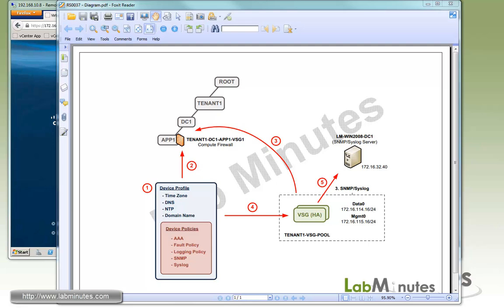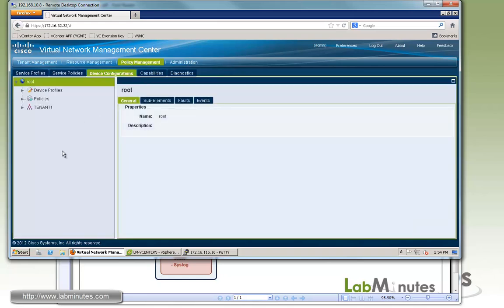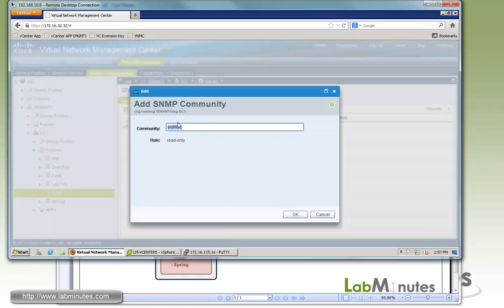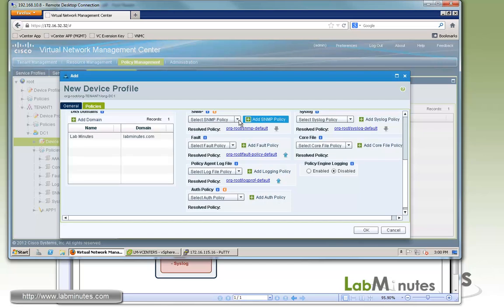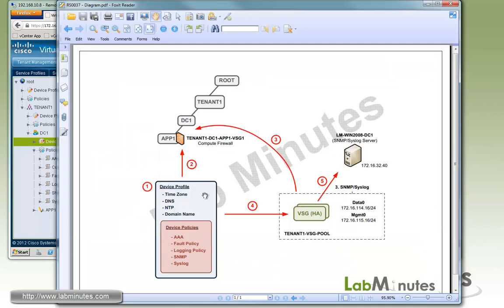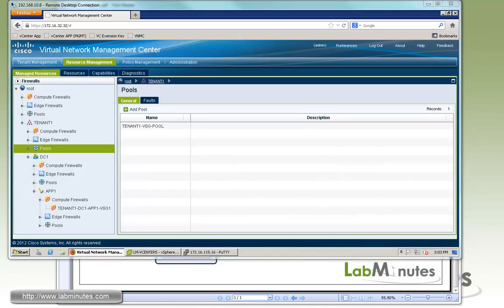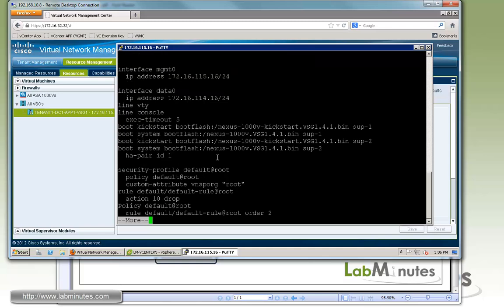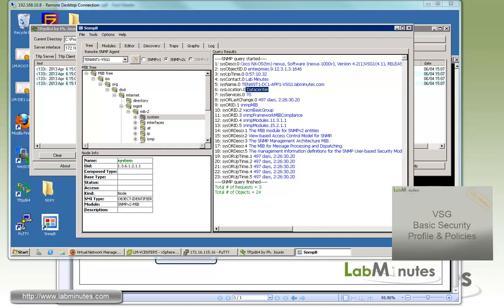LabMinutes# SEC0067 - Cisco VSG Device Profile and Compute Firewall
The video shows you how to configure Device Profile/Policy on Cisco VSG through VNMC web interface. These are general global configurations, which include things like AAA, SNMP, Syslog, domain and NTP. We will then introduce you to the concept of compute firewall and show you how a VSG can be assigned to a particular organization level from a resource pool. The configuration will be verified by testing it with Syslog and SNMP.

Topic:
 - VSG Device Profile/Policy
  - AAA, Core File, Fault Policy, Logging Policy, SNMP, Syslog, Time Zone, DNS, NTP, Domain
 - VSG Compute Firewall
 - VSG Resource Pool